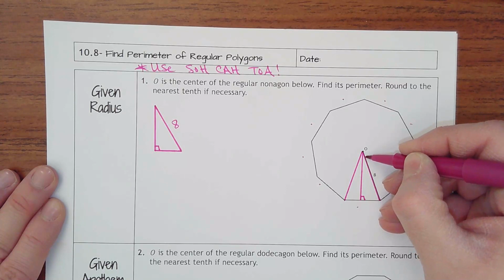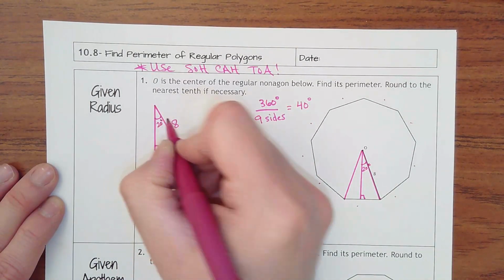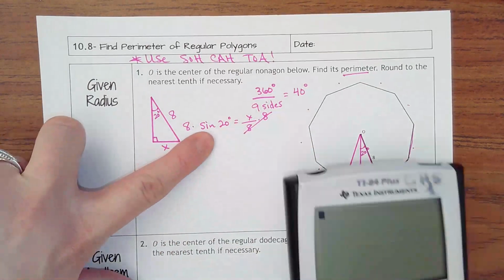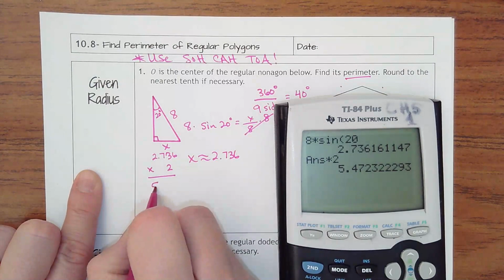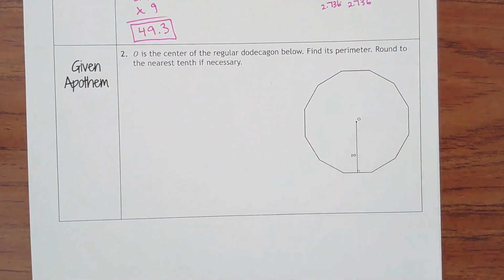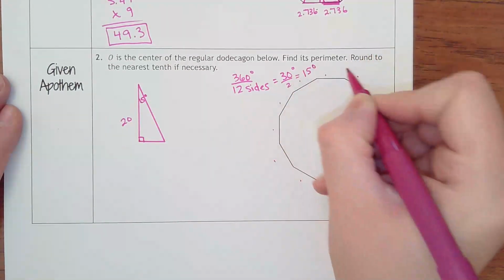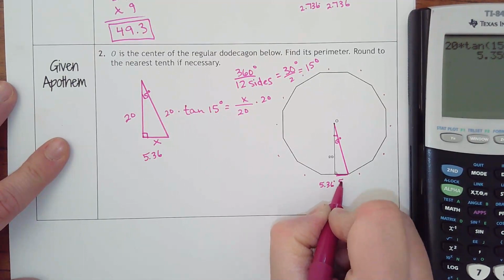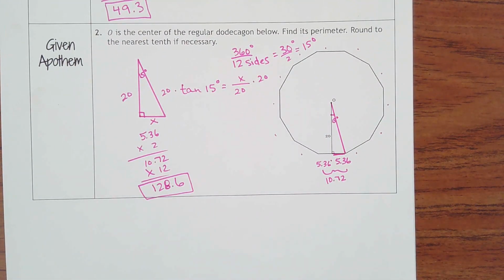10.8- Find Perimeter of Regular Polygons